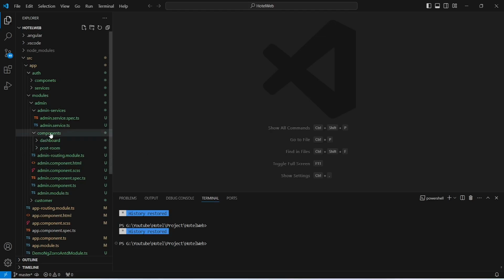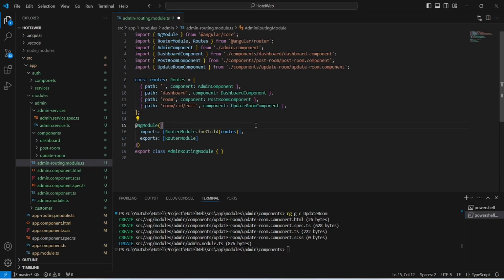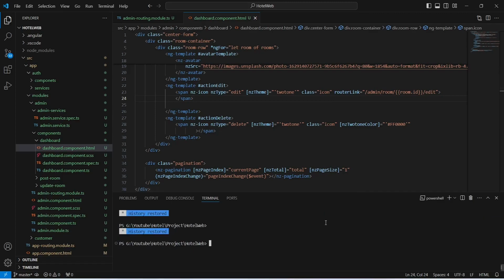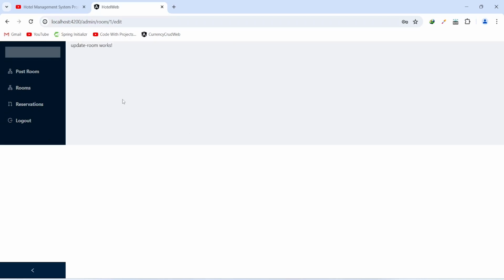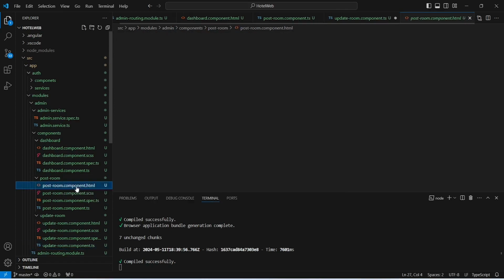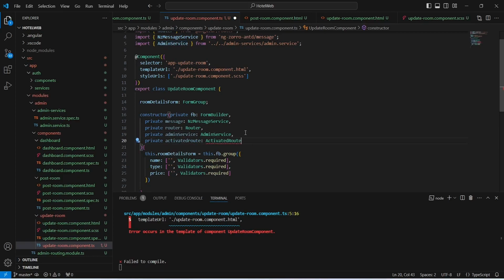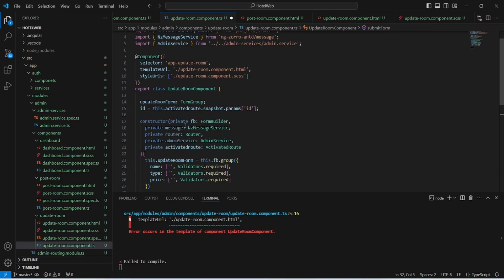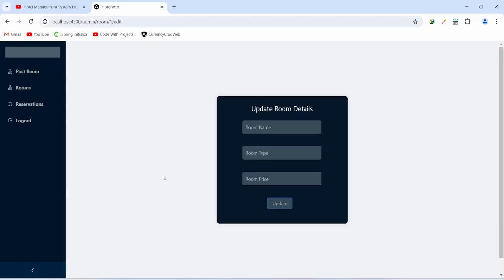Creating Update Room Page With Reactive Form | Hotel Management Project | Spring Boot + Angular |#26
In Part 26 of our Hotel Management Project series, we delve into Angular to craft an Update Room Component. Leveraging routing and reactive forms, we enhance user experience and streamline data management. Join us as we integrate this feature into our Spring Boot + Angular application, advancing our hotel management system with seamless room updates.